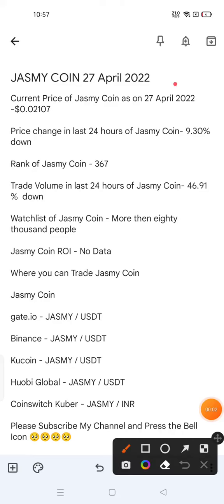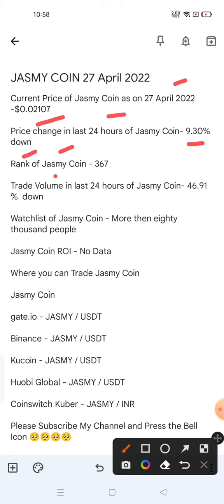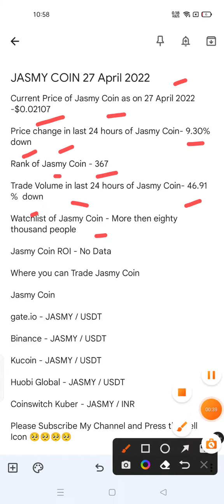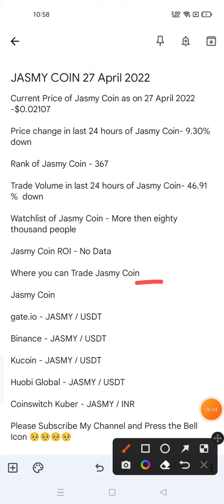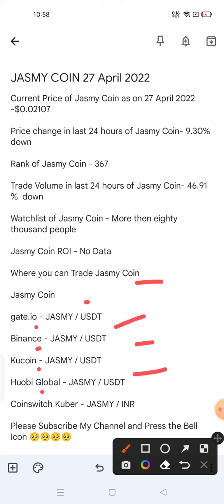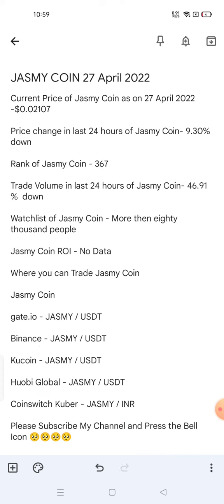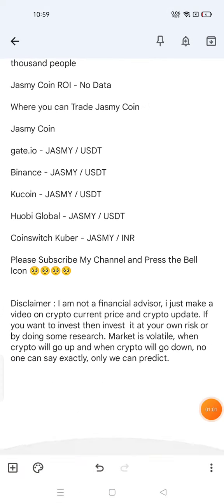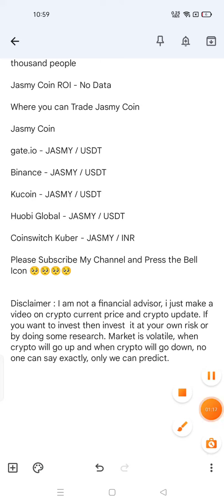jasmy coin news today 😱 jasmy coin price prediction 2022 🔥 jasmy coin 🚀 cryptocurrency news